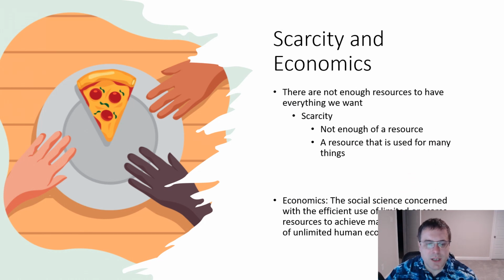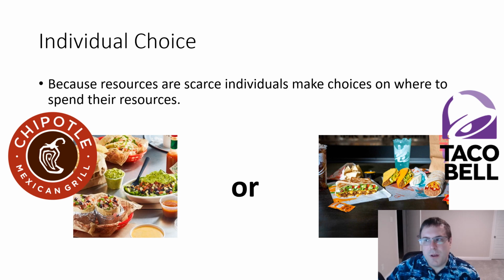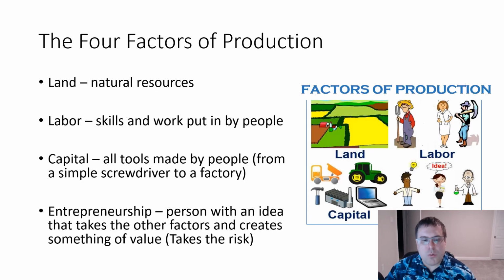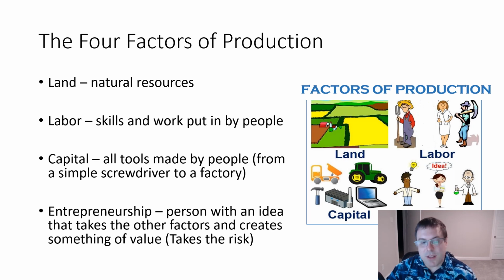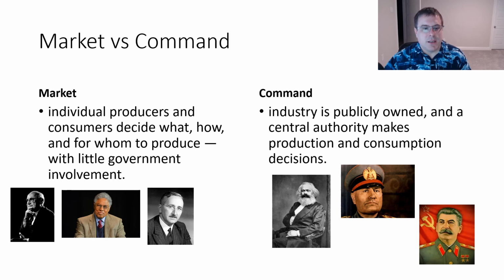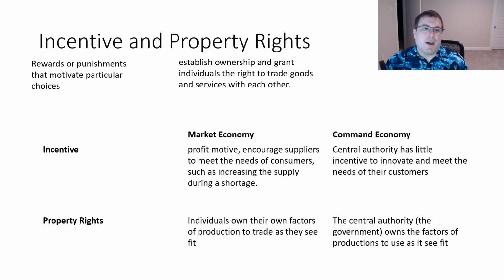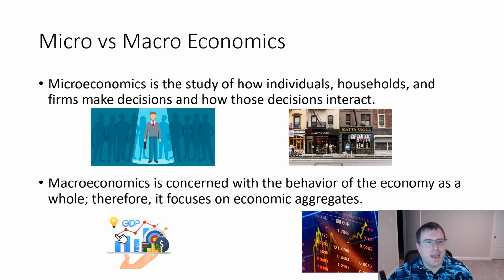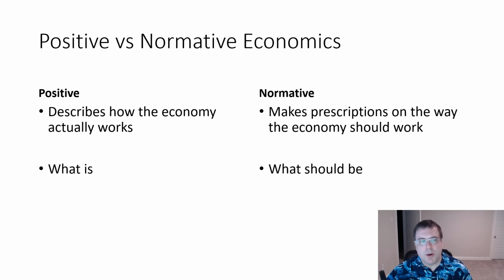(Macro 1.1) Scarcity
Basics of Economics, geared toward AP Macro specifically.